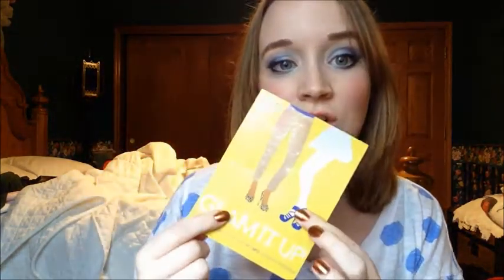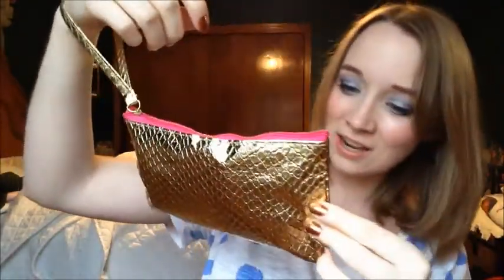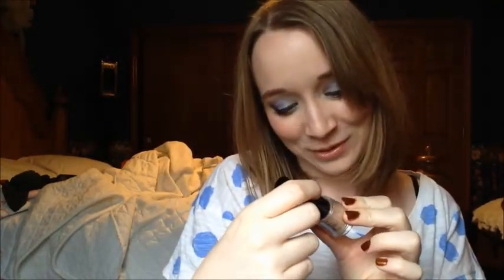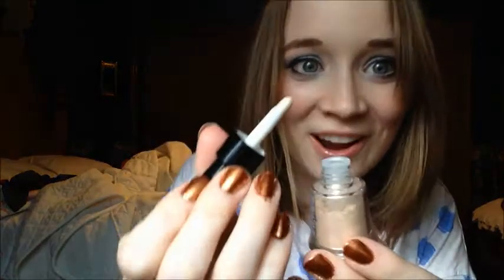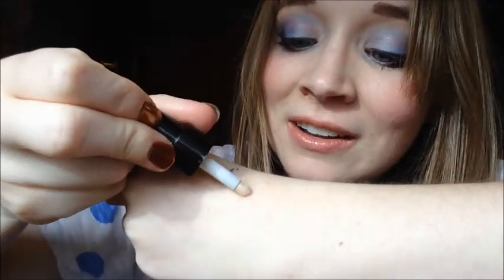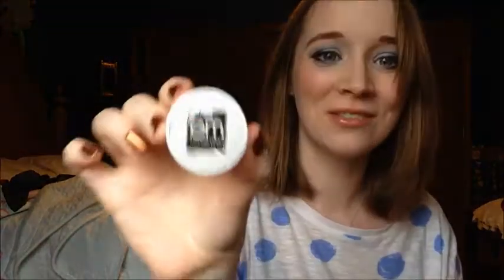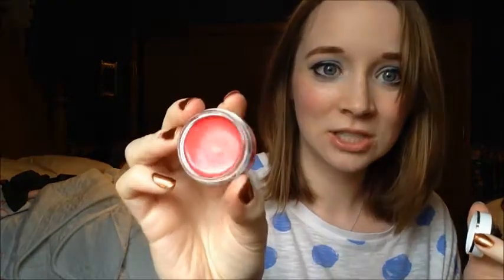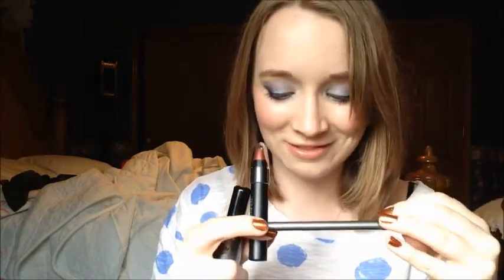November ipsy GlamBag 2013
lam It Up November = Awesome products in the November Glam Bag
In my glam bag this month I received 6 full-size products for only $10! I got a pillow plush cushiony lip balm from em cosmetics, a Be a Bombshell Lip Crayon, Nailtini
Straight Up Color Nail Lacquer, Pixi Beauty Bronzer, a Starlooks Gem Eye Pencil, and a Cailyn Built-In Sponge Tip Mineral Eye Shadow. If I bought all of these products in store or online instead of getting them in this subscription system, it would have cost me $89. Instead I only paid $10 and got a cute bag with it that makes a great Christmas gift! It doesn't get better than this!

for my full review on these products!